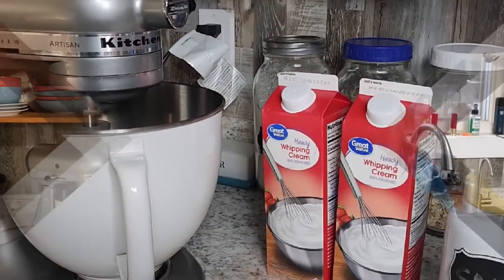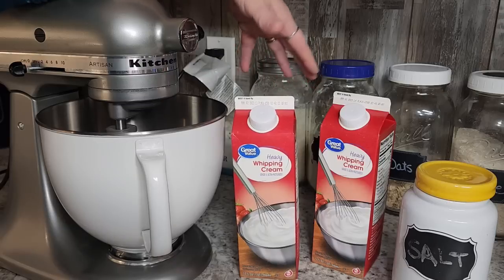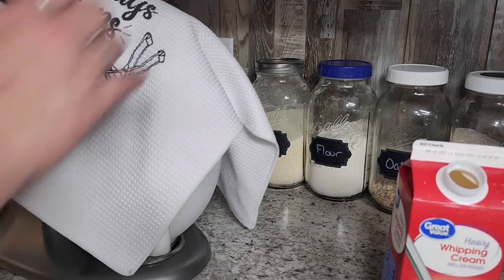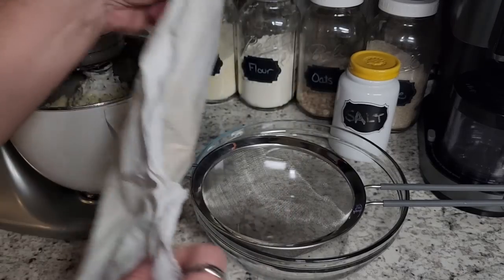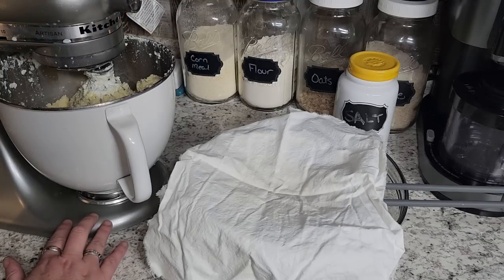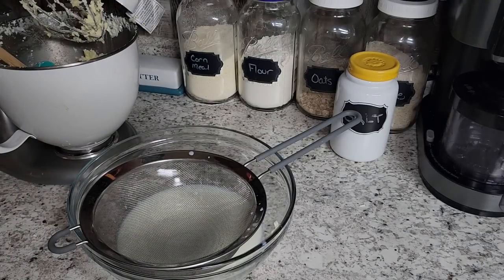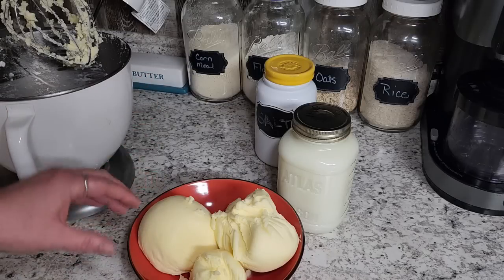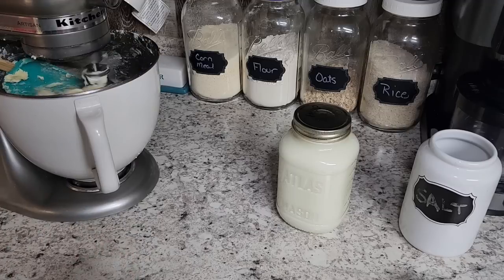Easiest Butter You will Ever Make! Almost Hands Free!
Easiest Butter You will Ever Make! Almost Hands Free! ~ Dairy Shortages Coming

Used in this video:
5 Quart KitchenAid Mixer
My Favorite jars for butter

Mailing Address:
Homestead Corner

Jinne/Homestead Corner is a participant in the Amazon Services LLC Associates Program, and other Affiliates an affiliate advertising program designed to provide a means for sites to earn advertising fees by advertising and linking to Amazon.com. Pages on this site may include affiliate links to Amazon and its affiliate sites on which the owner of this website will make a referral commission.